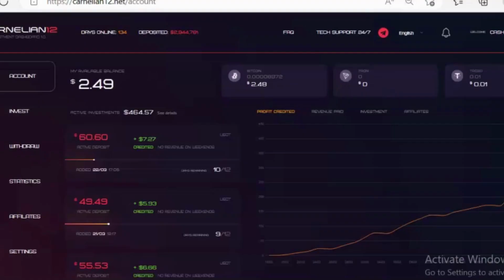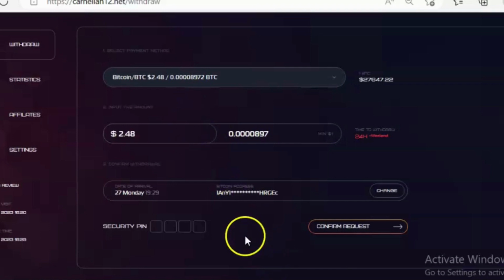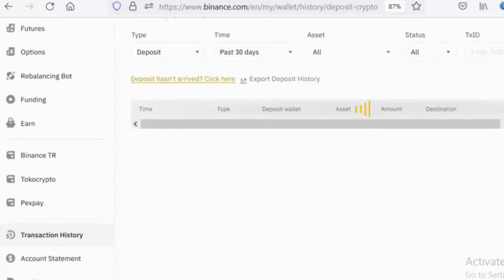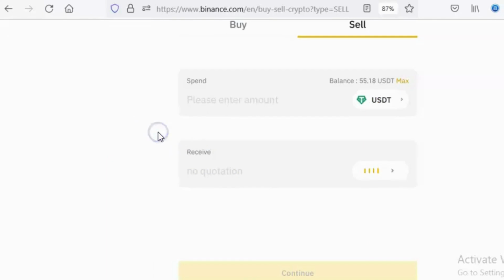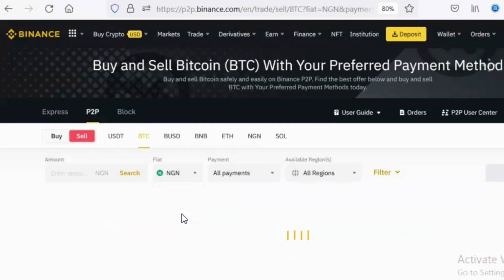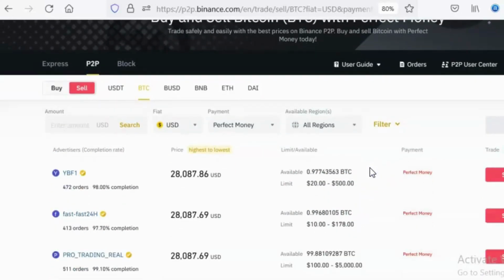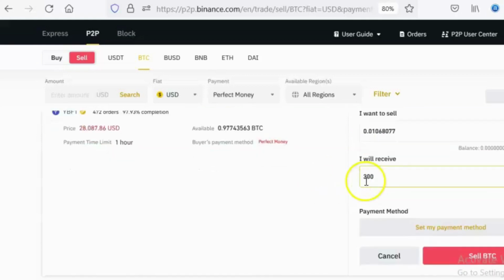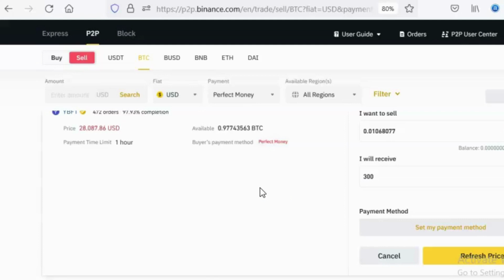Carnelian12 - Make Money Online Fast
DO NOT INVEST!
THIS PROJECT HAS RUGGED

Moving Your Funds From Carnelian12 Into Binance For Conversion/Sale Into Your Local Currency

Let Me Show You An Opportunity Where
    You Invest A Minimum Of $12
    Recover Your Capital In 8 Business Days
    Earn 44% ROI In 12 Business Days
    Double Your Investment In 27 Business Days
    Earn 986% ROI per annum
    Withdraw Accrued Earnings(Capital Portion Inclusive) Every Day
    While An Advantage, Not Necessary To Recruit To Earn